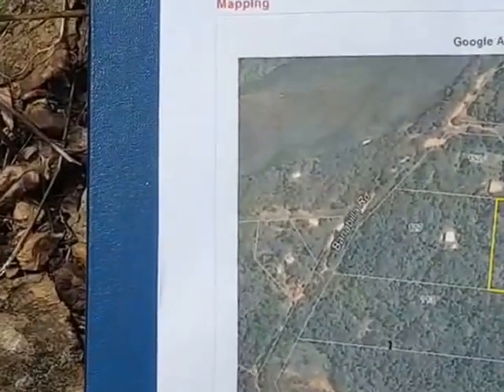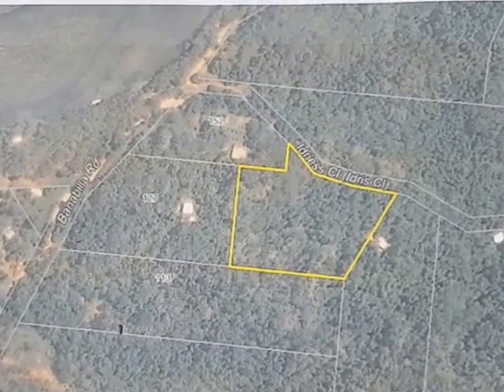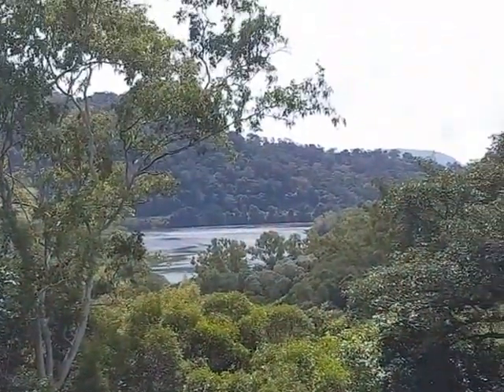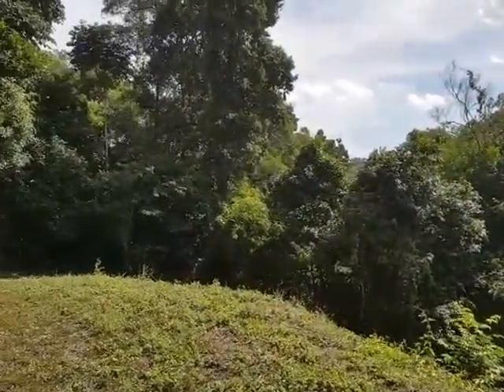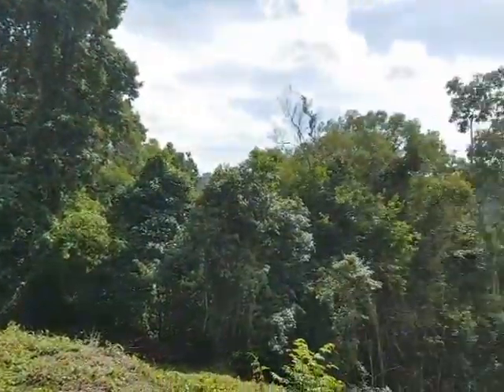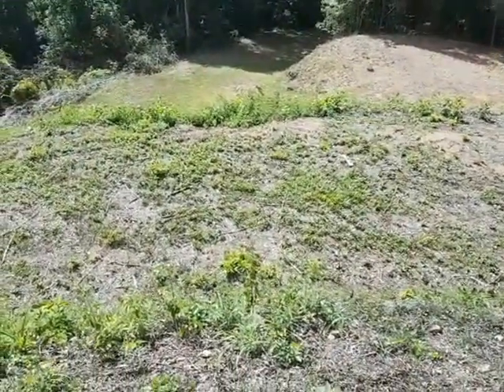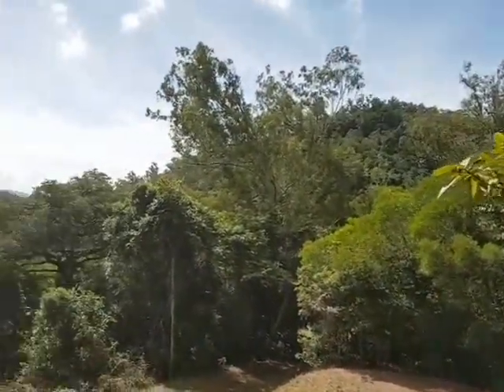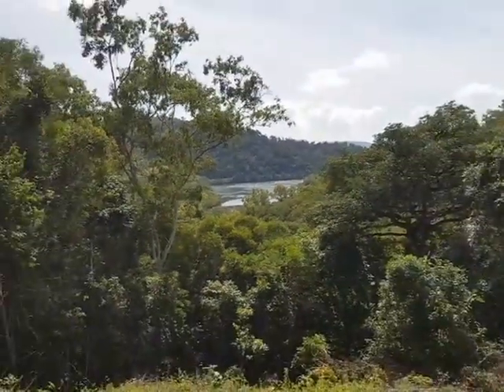14 Idriess Degarra Walk thru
Superb views of the Bloomfield River from this 7.2 acre block